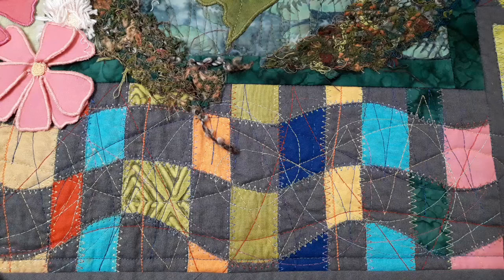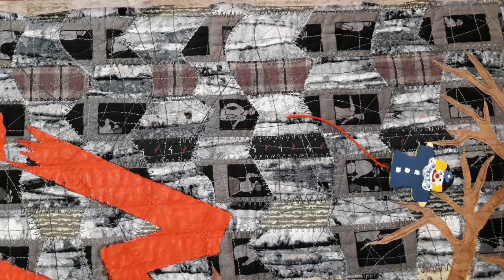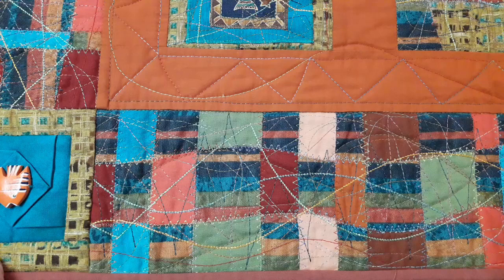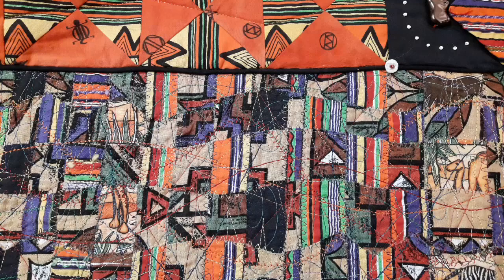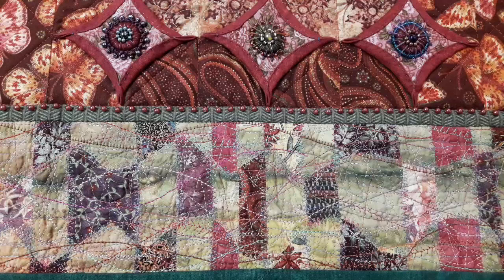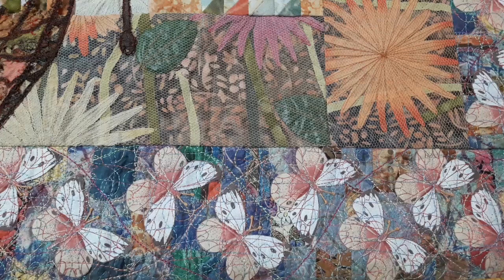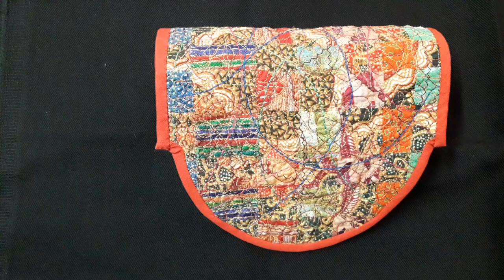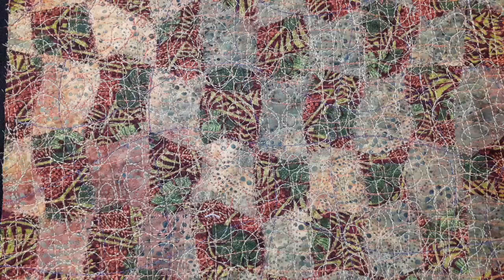Subscriber Request - Weaving Stitch Detail - Quilt and Fabric Art - with Macky Cilliers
A closer look at the woven border technique, for those who would like to see more detail.

You have to have a dream to have a dream come true..!